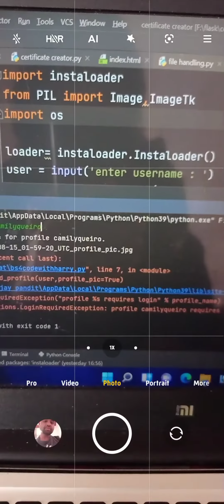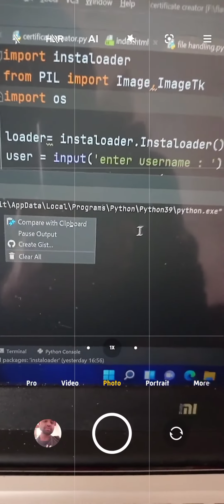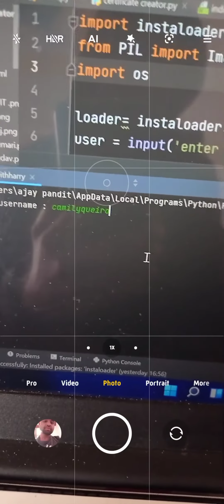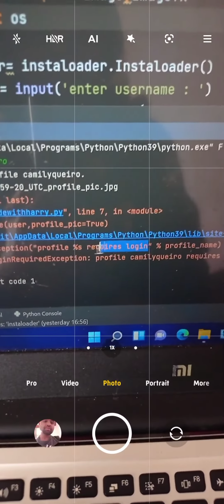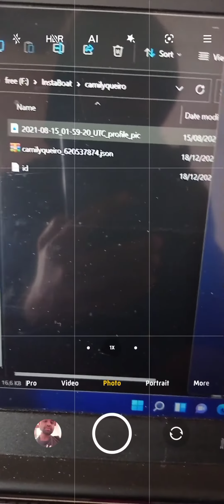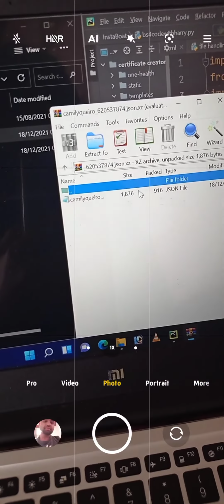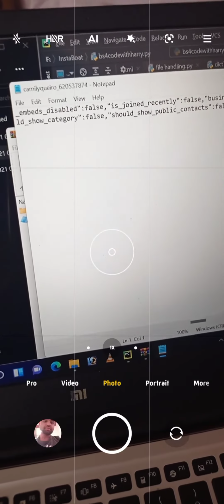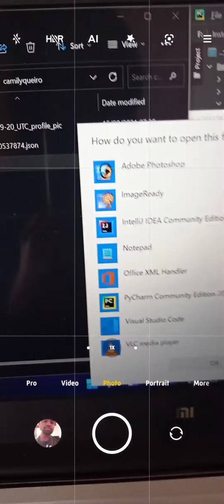get information about Instagram private account using python || codeaj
get information about Instagram private account using python...
get info about instagram private account